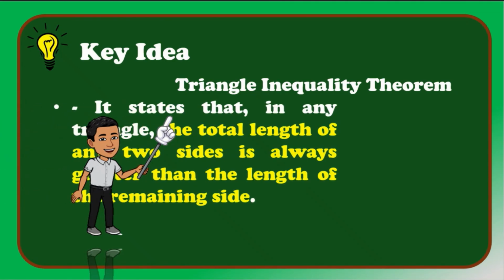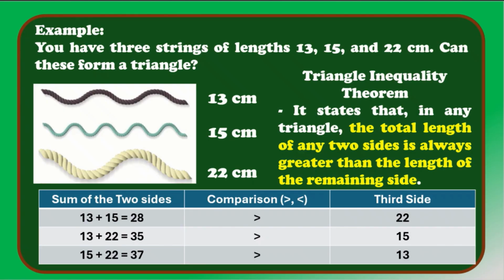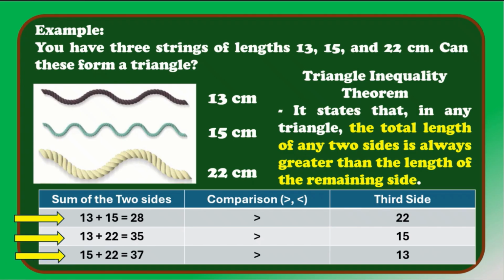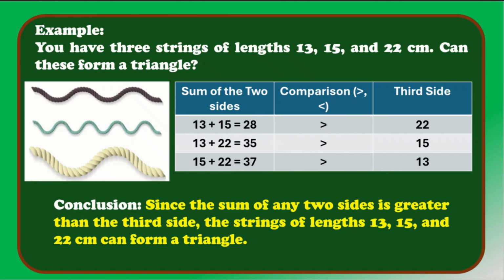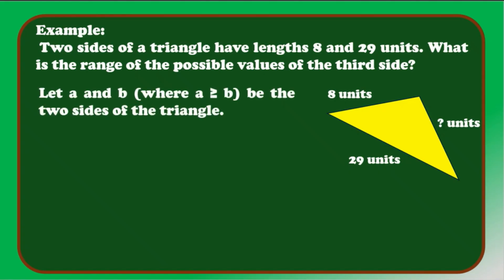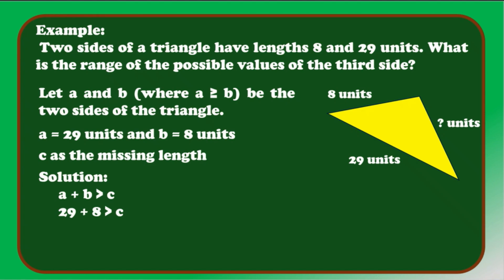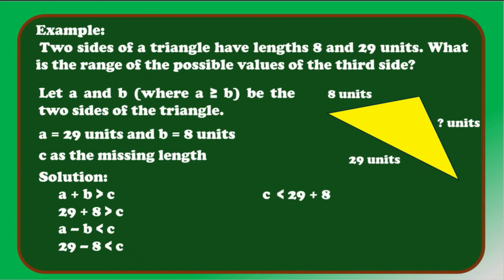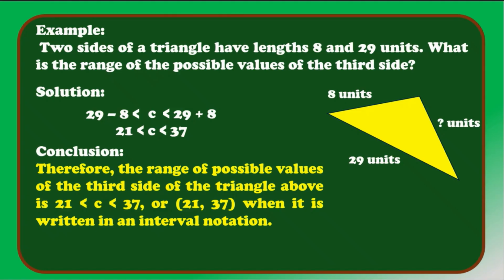Lesson: Triangle Inequality theorem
A short instructional clip about the following:
1. Determining whether three given sides can form a triangle.
2. Finding the range of possible values of the third side of a triangle given two of its sides.